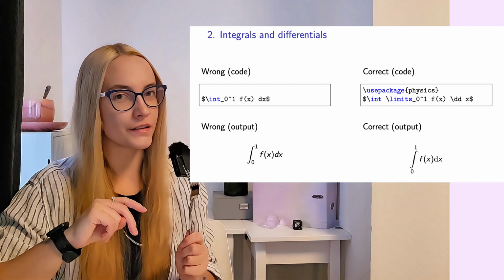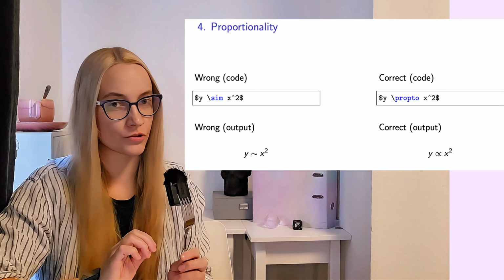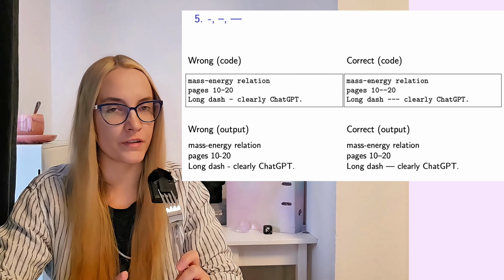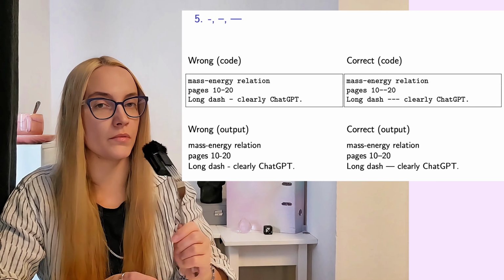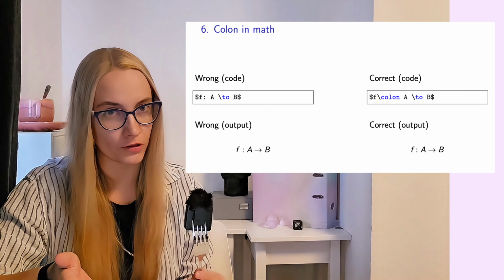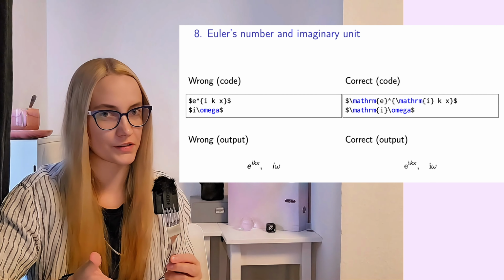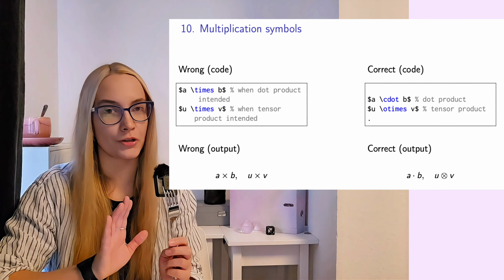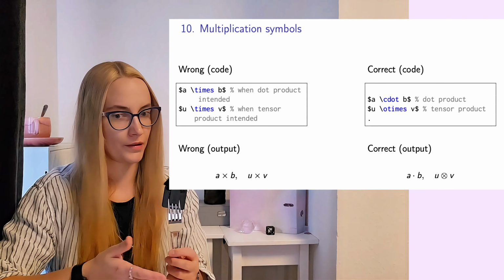10 LaTeX mistakes almost everyone makes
I’m not claiming to be a LaTeX expert.
These are small details I picked up over time that make papers look cleaner and more professional, and I wanted to share them.
Everything is applicable to Overleaf.

00:00:00 Introduction
00:00:31 Indices and operators
00:01:11 Integrals and differentials
00:01:33 ``Quotation marks''
00:01:52 Propto
00:02:11 hyphen, dashes. !!! mass--energy takes an en dash
00:02:50 Colon in math
00:03:16 References and line breaks
00:03:37 e and i constants
00:04:03 phi vs varphi
00:04:19 Multiplication symbols

I thank Dmitry Sokolov for drawing my attention to most of these errors.